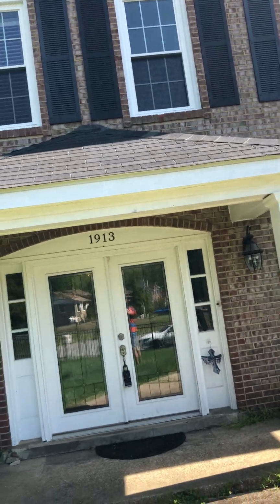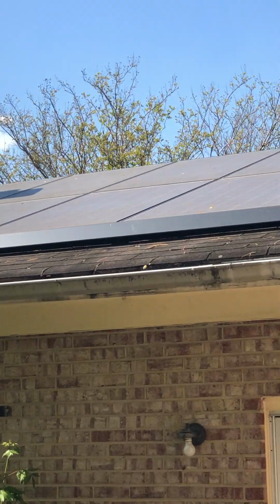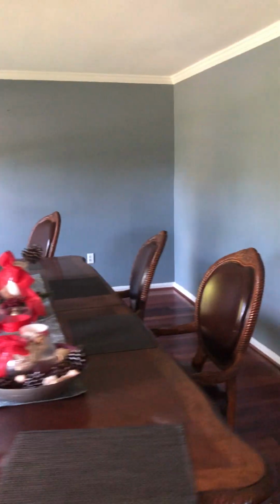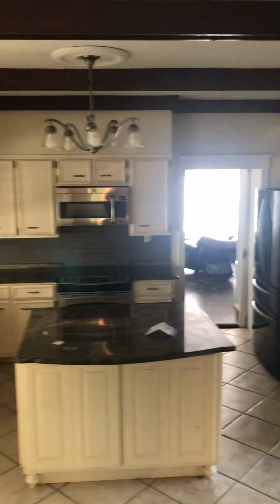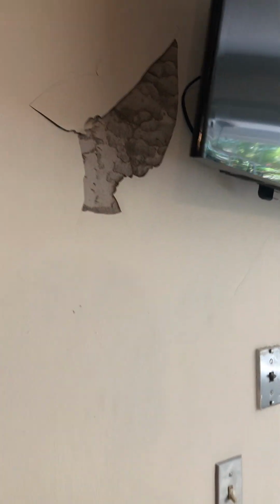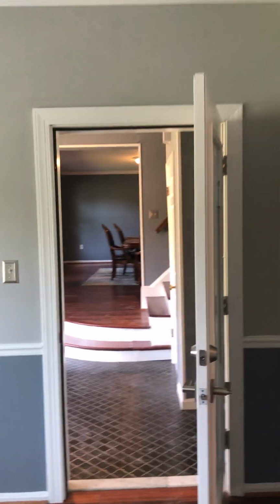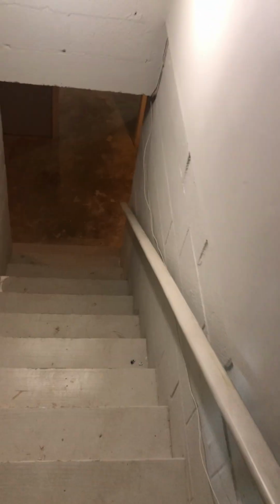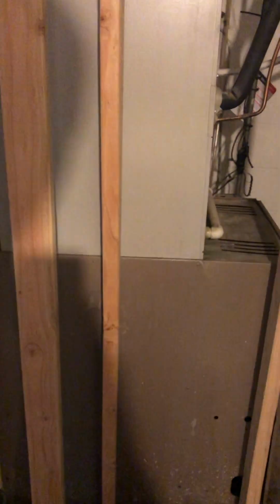1913 Rose Pl, Upper Marlboro, MD 20774 video tour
Looking to buy a house? Relocating from far away? Moving to Maryland? We can help! With the Experienced agent guiding your home purchase you don't have to worry about seeing the house in person before making an offer. We can connect you with the lender, home inspector and title company and whatever other professionals you might need to feel comfortable with buying your dream home.